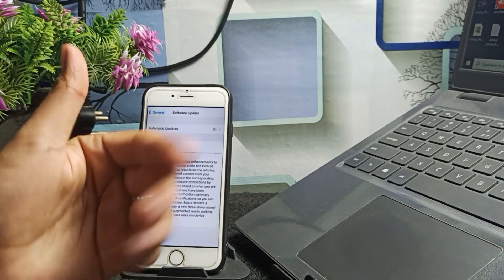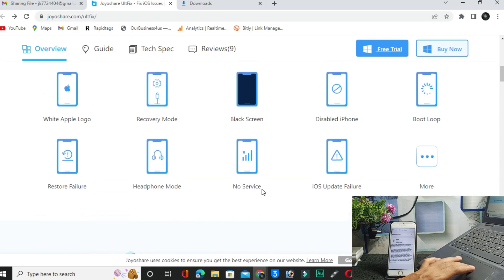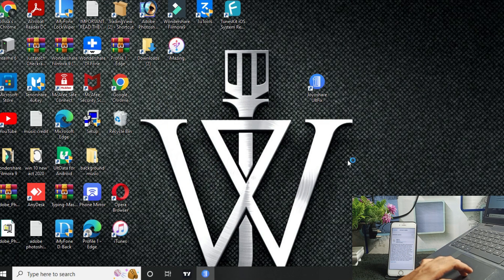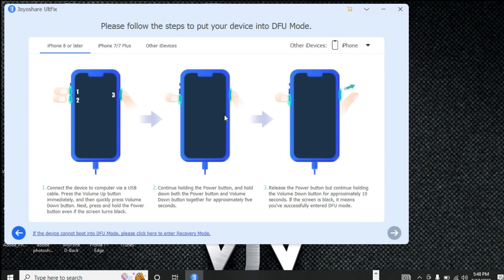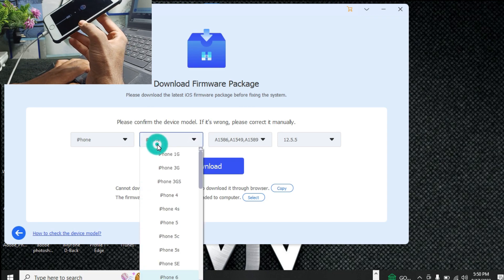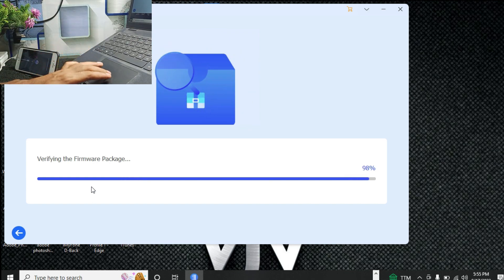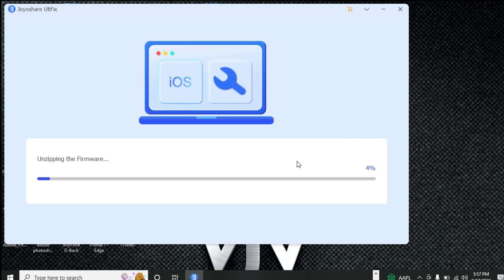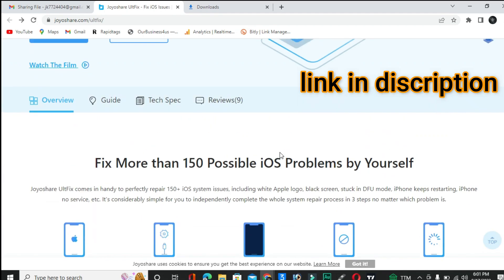Fix iPhone Stuck on Preparing Update iOS to iOS 15.6 or Later - Joyoshare UltFix iOS System Recovery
1.iphone stuck on preparing update
Joyoshare UltFix iOS System Recovery to update iOS, fix iPhone/iPad/iTunes errors with No data loss

Solved queries 🟢👇
1.how to fix iPhone
2.iphone stuck on preparing update
3.ios 15 stuck on preparing update
4.iphone stuck on preparing update ios 15
5.ios 15 stuck on preparing update
6.ios update stuck on preparing update

Your questions 👇🟢
1.ios 15 update stuck on preparing update
2.iphone update stuck on preparing update
3.how to fix iphone stuck on preparing update